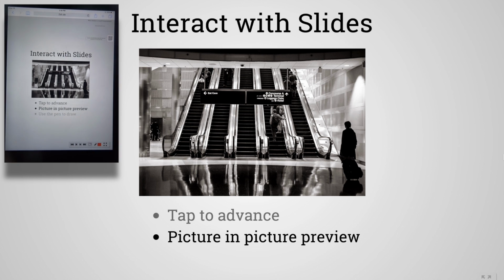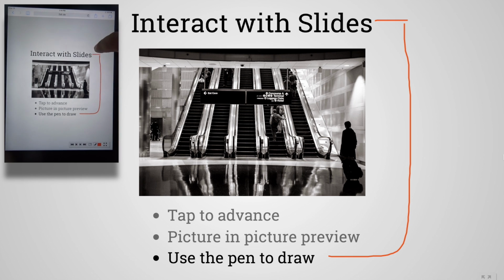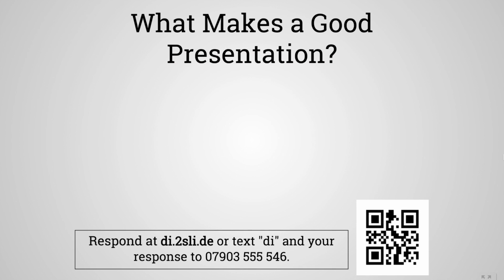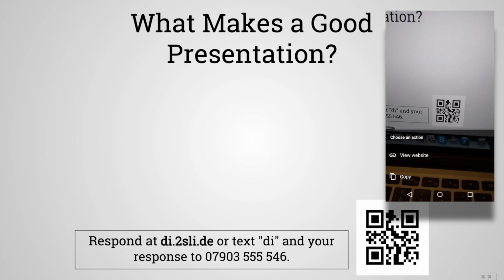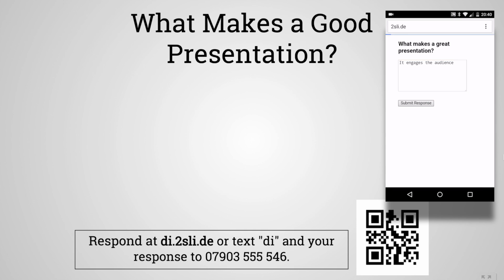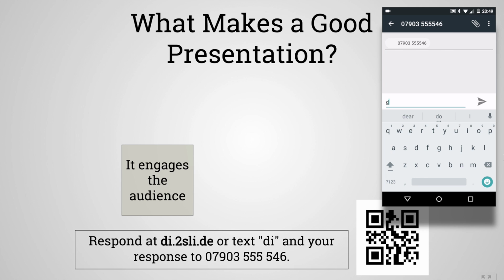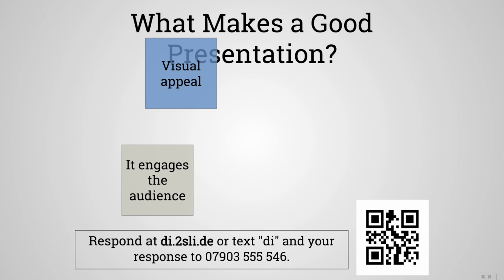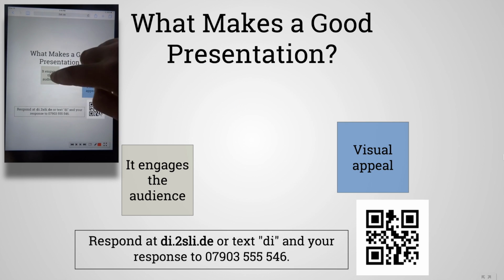2Sli.de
Demo of features for 2Sli.de presentation software